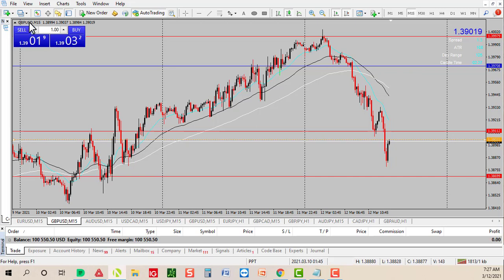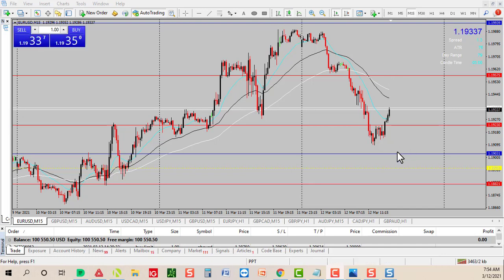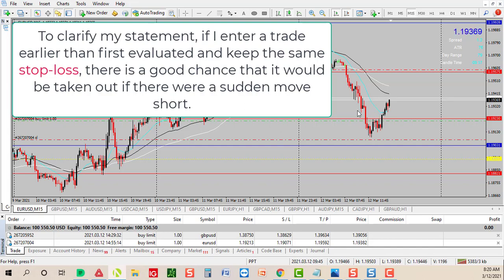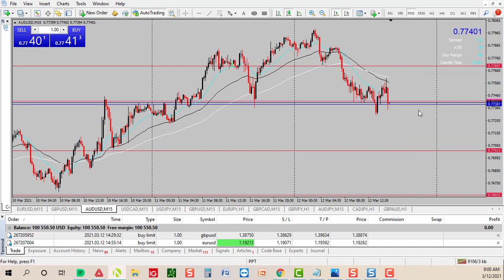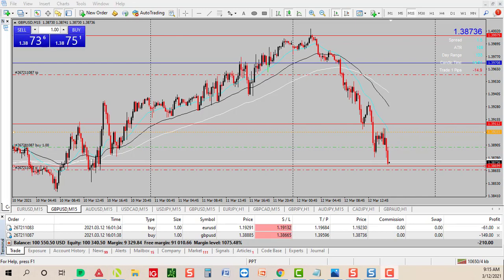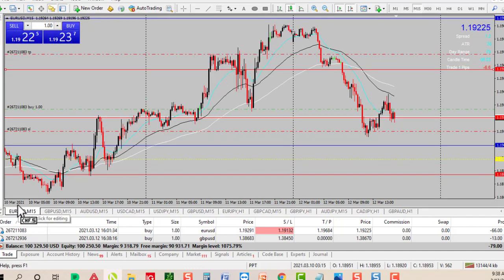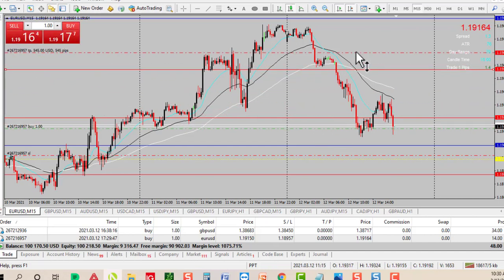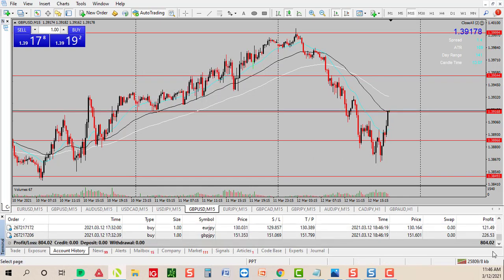Learn how I got over 80 pips of Forex profit after being in a 38 pip hole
Trading the Forex market can be quite a ride. You can assess what you think price action will do, but then have to wait to see if your evaluation was correct. Quite often, traders enter the market and take losses at the beginning of the trading session. Many traders who take early losses give up for the day. If a trader gives up prior to hitting their assessed daily loss, they're setting themselves on course for certain ruin.
A trader cannot allow themselves to become overwhelmed with fear and give up. Nor can they be fixated on market direction. Besides reaching a set amount of loss, the only time a trader should throw in the towel is if they're unwell or their mind is not in the game.
Today's video shows that I had 2 early losses totaling approximately 38 pips prior to 4 successful trades which gave me over 80 pips for the day.
I will show you how I evaluated the market to enter and manage the trades.
Price Point traders learn a mechanical approach to trade the fast-paced Forex market. Watch as we demonstrate how price points can help a trader navigate their way around the Forex market charts. We do not offer trade recommendations! Forex trading is highly speculative, do not trade with money you cannot afford to lose.
If you would like more information, you can find us